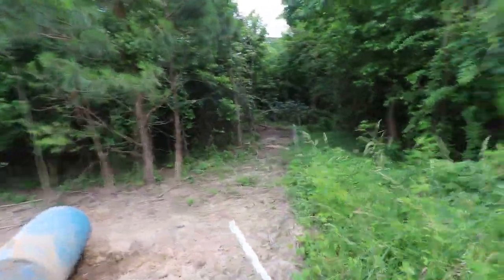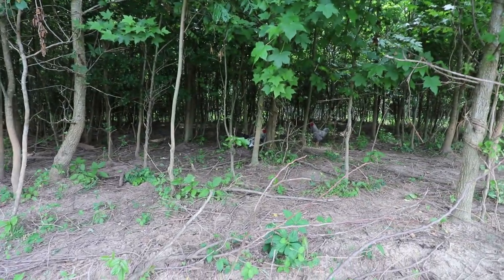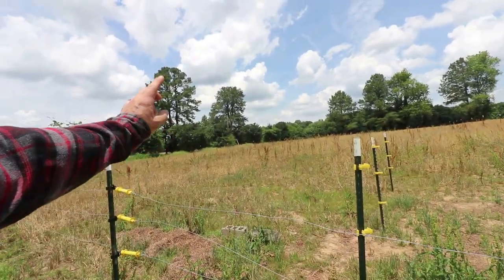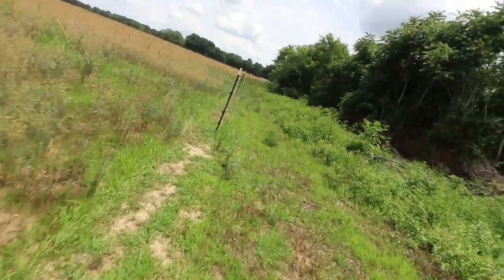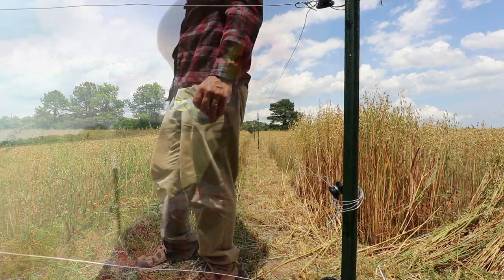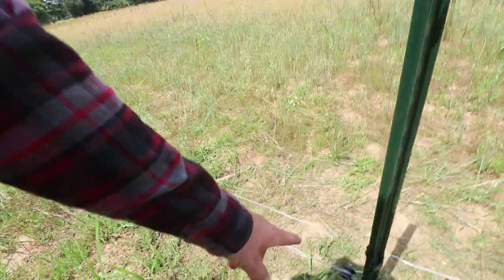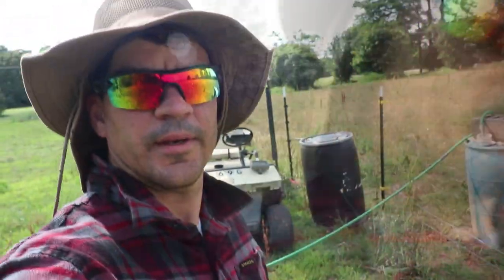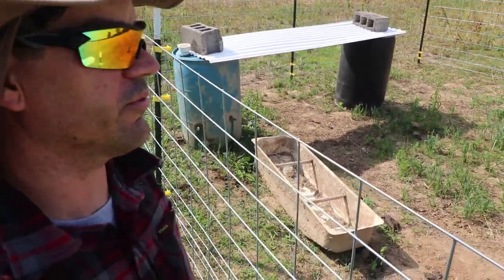Putting Piglets in an Electric Fence Enclosure. Our Quick & Easy Setup. FFE#75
We are bringing four piglets home. They need to be hot wire trained. We will show you a really simple, easy, and CHEAP way to do it!  You will need, T-posts, or posts of some sort, insulators, electric fence controller, and some cattle/hog panels. We like this set up for several reasons, one of them being you can reuse all the materials again and again AND you can move the training pen anywhere with minimal efforts.